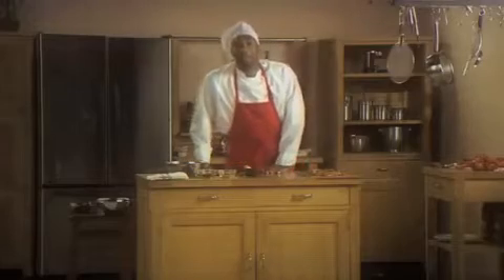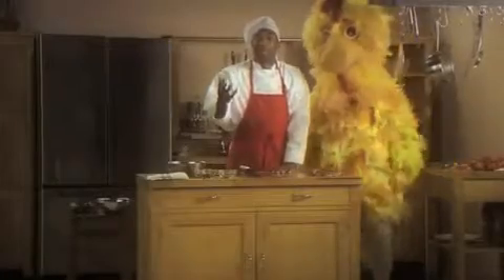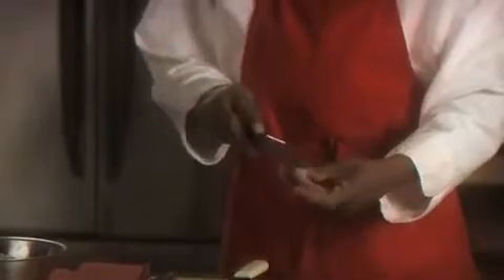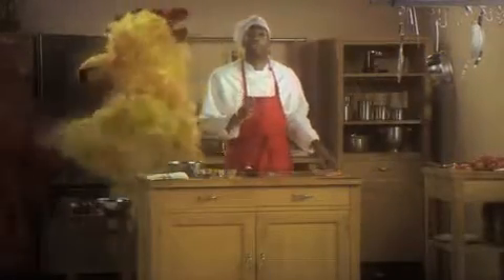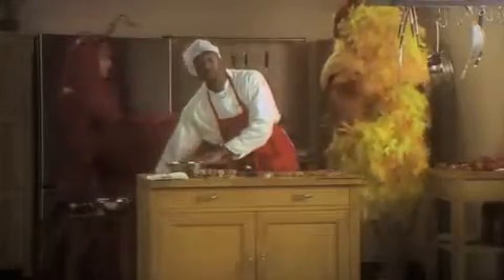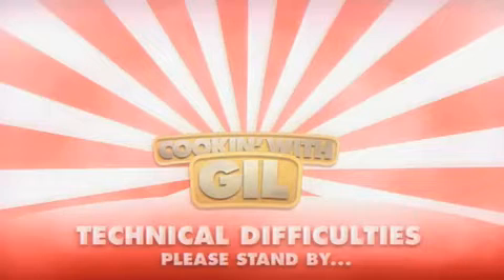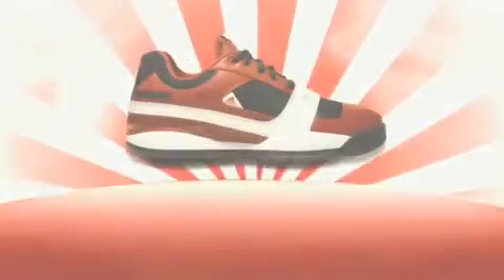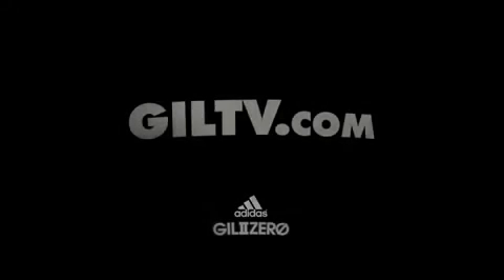adidas | Gil II Zero + Hibachi